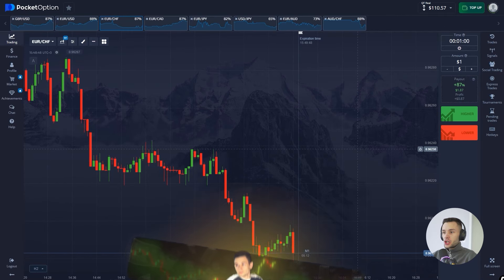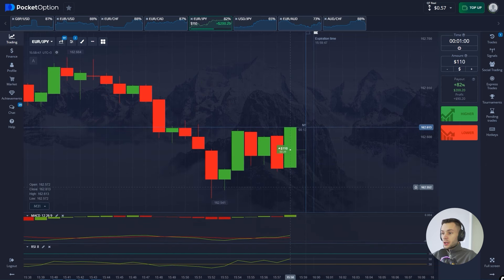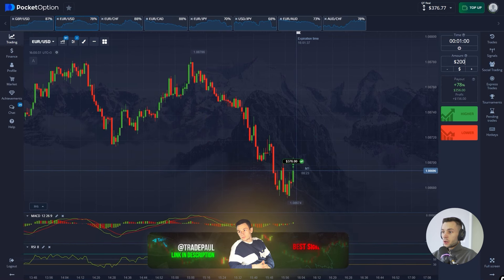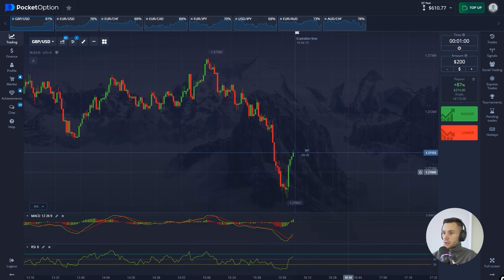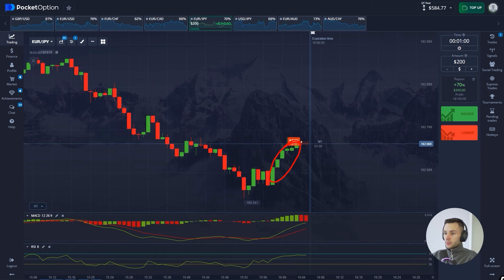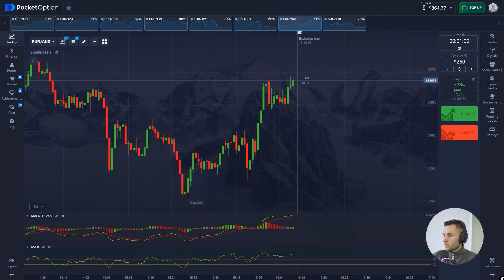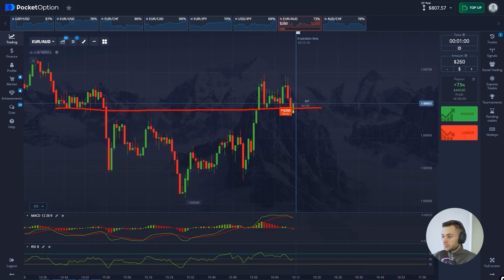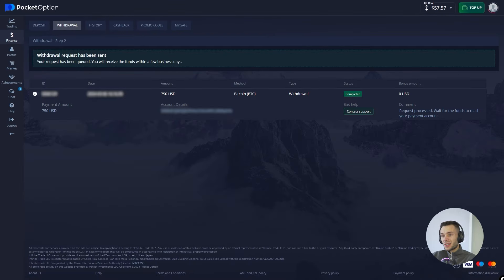🔥 HOW I EARN $5221 IN 15 MINUTES | Binary Options Strategy on Pocket Option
💎 New Personal POCKET OPTION Bonus Code:
SIK969